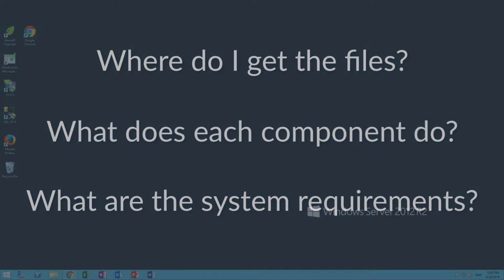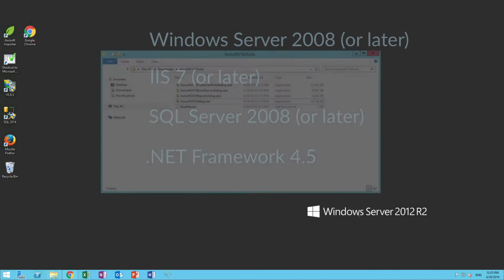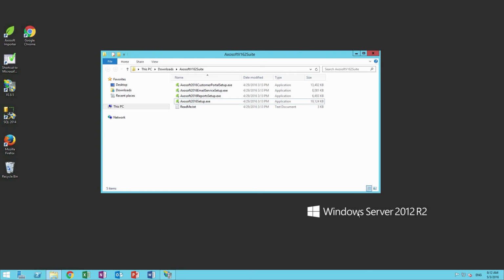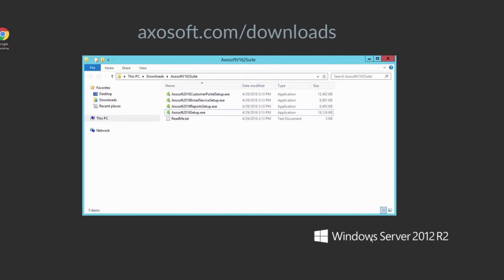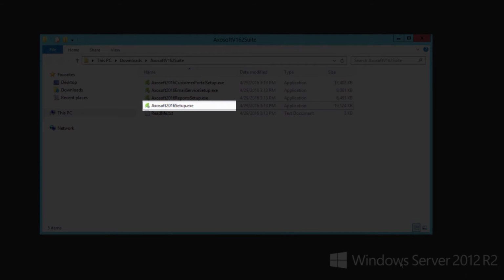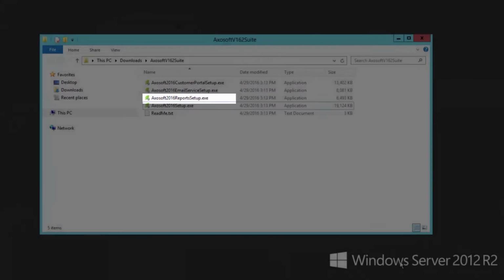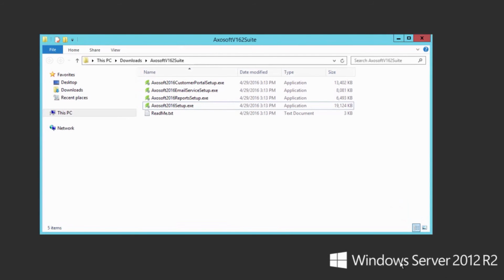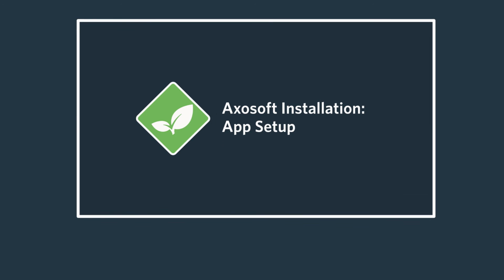Axosoft Install Overview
This video covers installing the full Axosoft Suite for local installations.  Axosoft V16 requires Windows Server 2008 +, SQL Server 2008 +, and IIS 7 +.